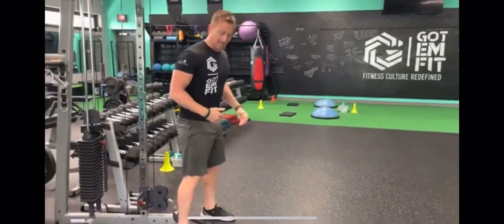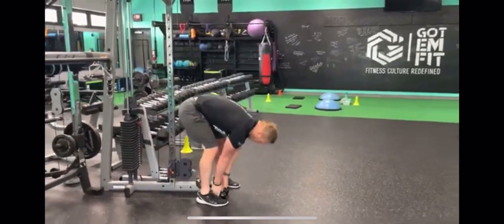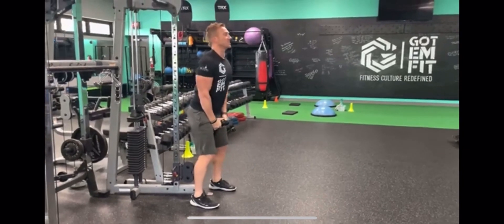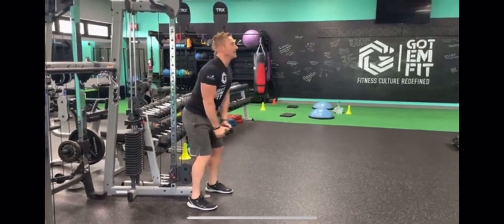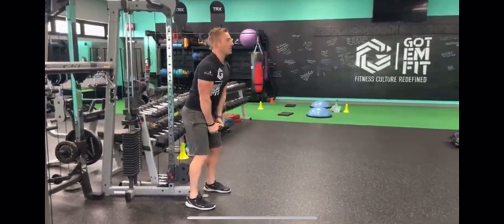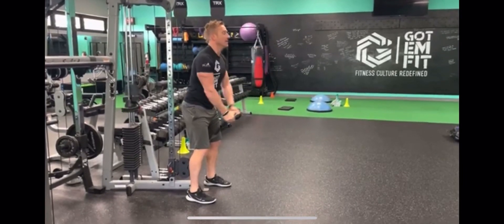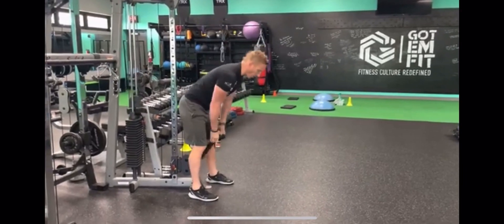Cable Rope Front Raise